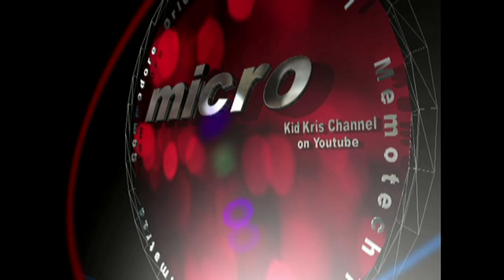good news bad news new channel starting